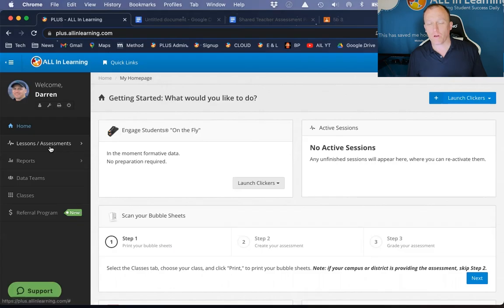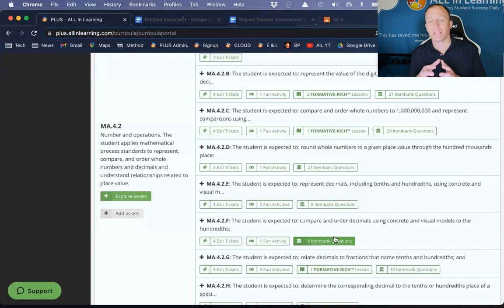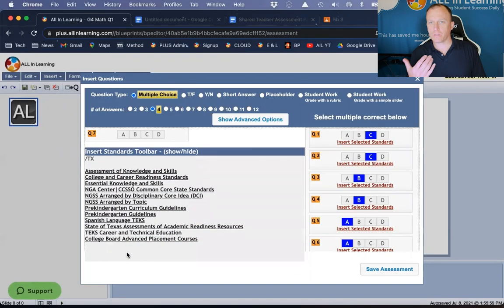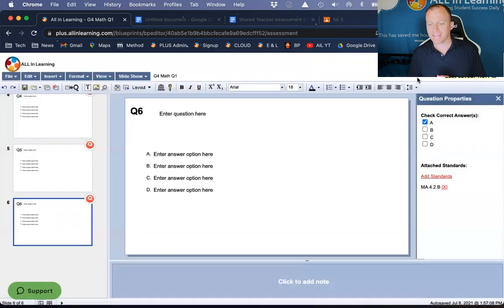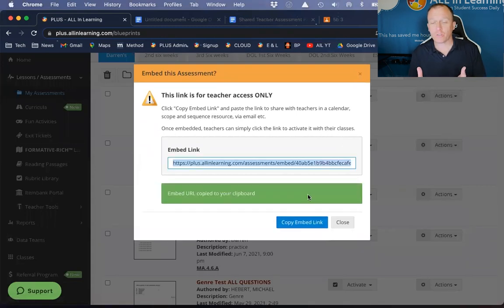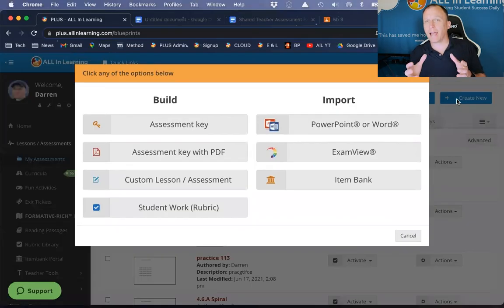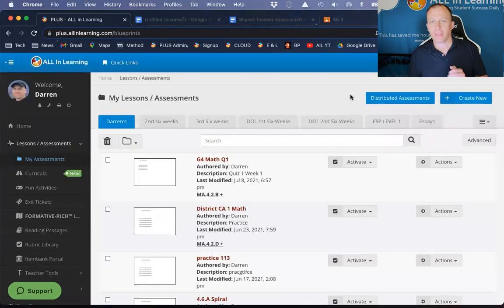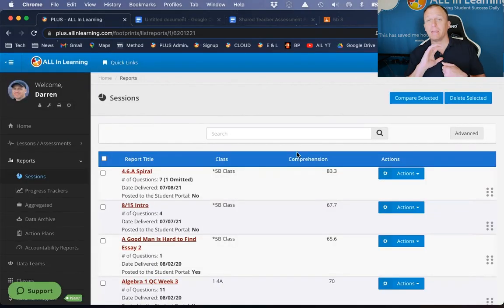ALL In Learning 101 - 3 of 6 - Create and Share Assessments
Basic Training on how to create and share assessments with ALL In Learning.